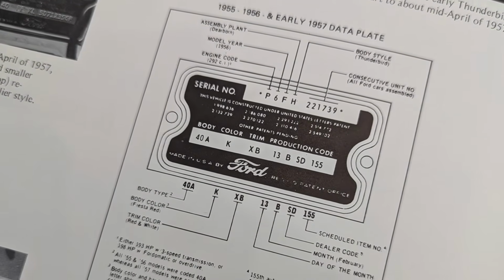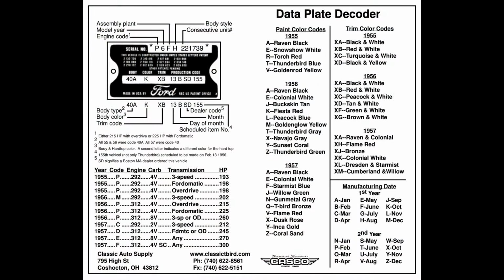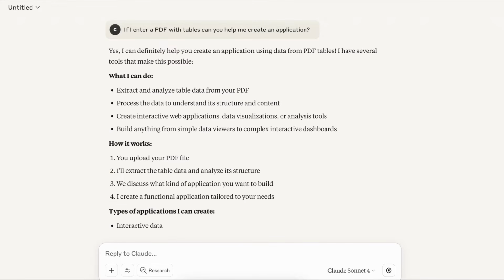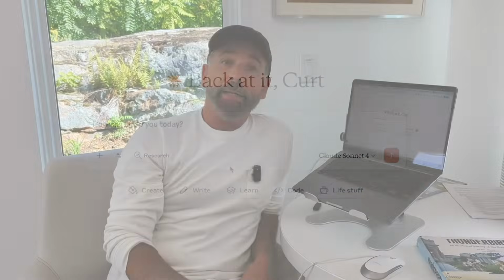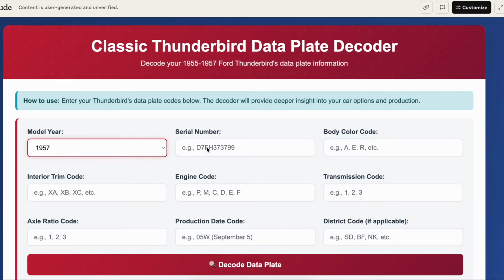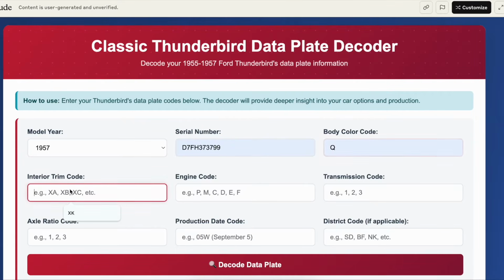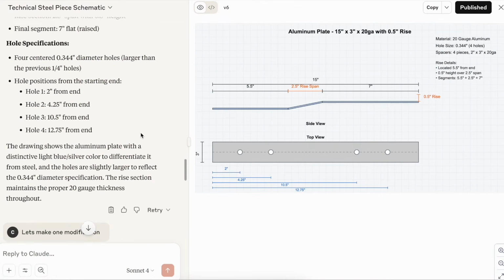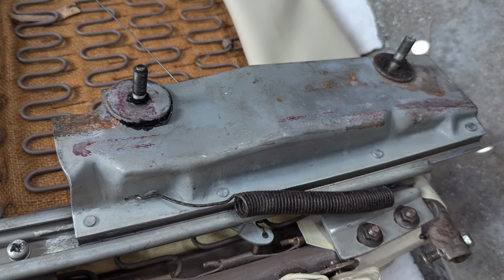Decode Your '55-'57 Ford Thunderbird Dataplate with AI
Episode: Decode Your '55-'57 Ford Thunderbird with AI

Need a serial number to try? Use: D7GH373755

Then add:
Body Color Code: A
Interior Trim Code: XA
Engine Code: E
Transmission Code: 3
Axle Ratio Code: 1
Production Date Code: 05F
District Code : BF

Host: Curt Raffi

Ever wondered what the numbers on your classic Thunderbird's data plate and serial number mean? We decided to mix artificial intelligence and old cars! The outcome is a free online decoder to tell you everything you need to know about your 1955, 1956, or 1957 T-Bird! Try it out!

This video walks you through our brand-new application, quickly built with the help of Anthropic's Claude AI.

Decoding a data plate on a 1957 Ford Thunderbird is a great way to uncover its original factory specifications. The data plate is located on the firewall in the engine compartment and contains several codes that reveal key information about your car.

Here's a breakdown of the typical data plate and serial number information for a 1957 T-Bird:

The Serial Number (VIN)
The serial number is a ten-character code, usually found at the top of the data plate. It breaks down as follows:

1st Character (Engine Code): This letter indicates the original engine installed in the car. For 1957, these codes were:

C: 292 cubic inch V8
D: 312 cubic inch V8
E: 312 cubic inch V8 with dual 4-barrel carburetors
F: 312 cubic inch V8 with a supercharger (very rare)
2nd Character (Model Year): This number will be "7" for 1957.

3rd Character (Assembly Plant): This letter indicates where the car was built. For Thunderbirds, this is almost always "F" for the Dearborn, Michigan plant.

4th Character (Body Style): This letter will be "H" for Thunderbird.

5th-10th Characters (Consecutive Unit Number): This is a five-digit number that indicates the sequence in which the car was assembled at the plant.

The Data Plate (Body Specifications)
Below the serial number, the data plate provides more detailed information, usually in a series of letters and numbers.

Body Type: All 1957 Thunderbirds have a body code of "40".

Paint Color Code: This code (a letter or two letters) corresponds to the car's original exterior paint color.

For single-color cars, it's a single letter.

For two-tone cars (with a different color hardtop), there will be a second letter.

Examples include: A (Raven Black), E (Colonial White), J (Willow Green), R (Torch Red), Z (Coral Sand).

Trim Code: This letter or two-letter code specifies the original interior trim color and material.

Examples: XH (Pleated Flame Vinyl), XK (Pleated Colonial Vinyl), XL (Pleated Dresden Vinyl and Pleated Starmist Vinyl).

Production Code: This section contains the date, transmission, and axle codes.

Date: The first part is the date code (two numbers and a letter). The numbers indicate the day of the month, and the letter indicates the month (N through Z for 1957 models).

Transmission: A single number code:

1: 3-speed manual
2: Overdrive manual
3: Fordomatic automatic

Rear Axle: A single number code for the rear axle ratio:

1: 3.10:1
2: 3.56:1
3: 3.70:1

Note on Data Plate Styles: It's important to know that Ford used two different data plate styles in 1957. The large data plate was used until mid-April, and then a smaller version was introduced. The smaller data plate may not include the destination code or scheduled item number.

Stop guessing and start knowing the true history of your car. Our tool is fast, accurate, and completely free to use.